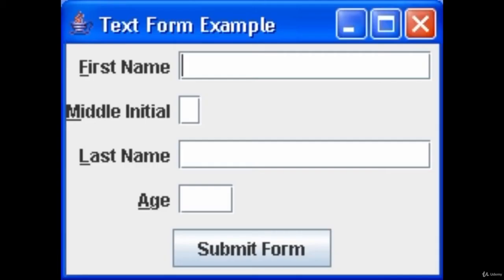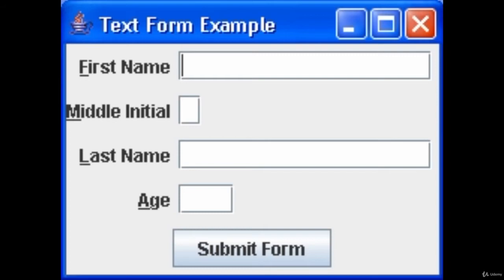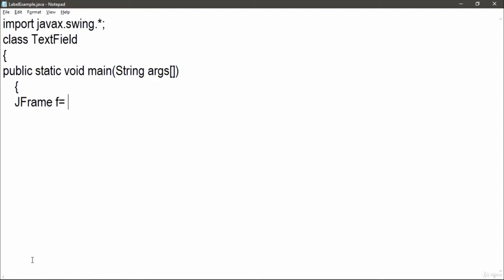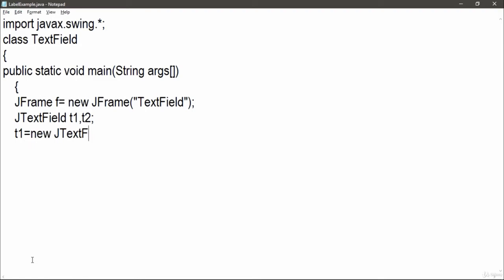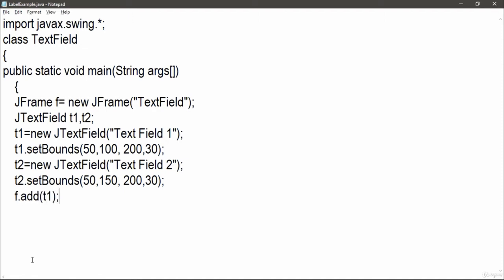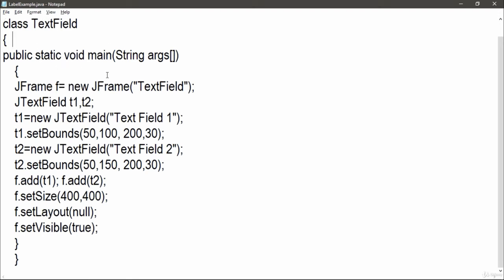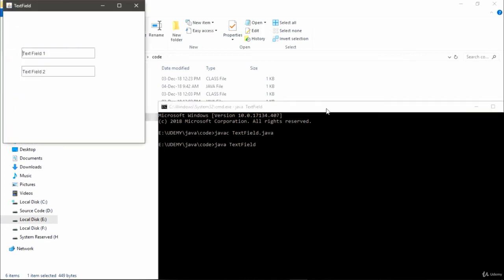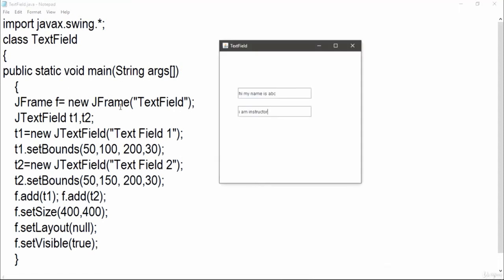2.TEXT FIELD : TEXT COMPONENTS : JAVA GUI PROGRAMMING WITH SWING || LIFE4CODING